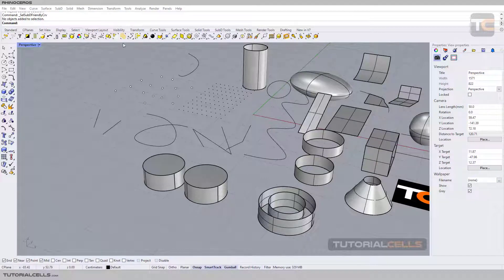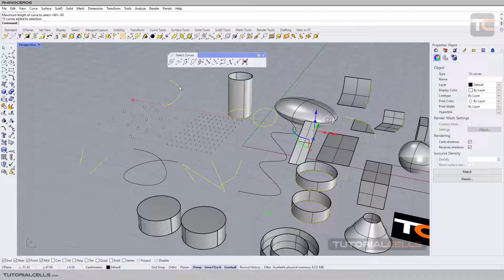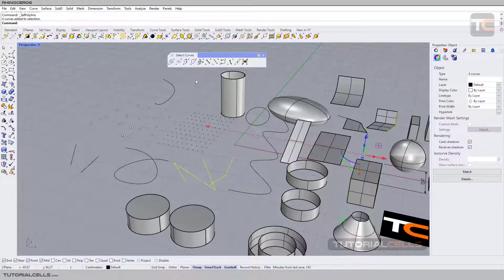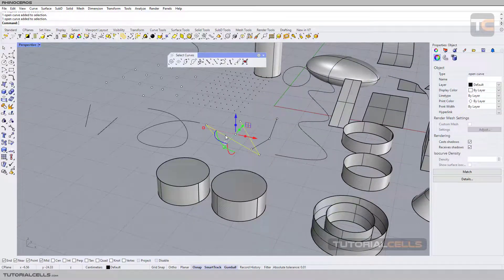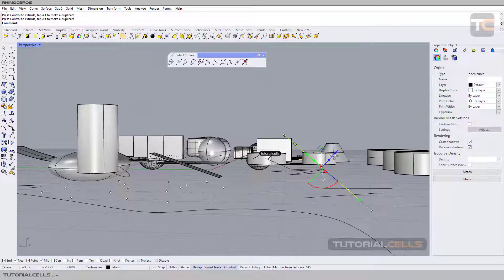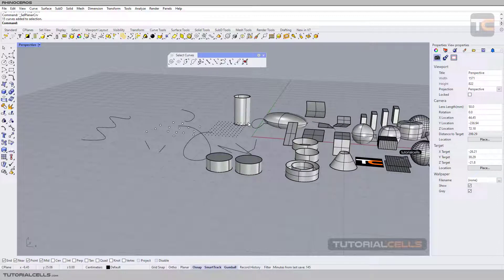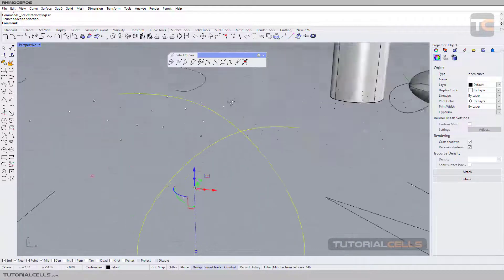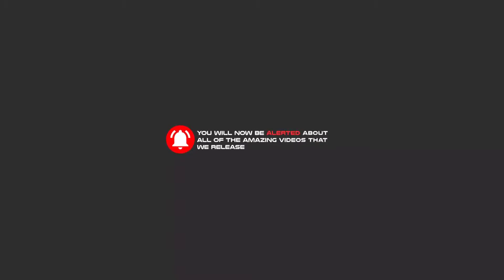0021. curves selection tools in rhino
In this lesson we want to explain the curves selection tools. Included . select curves, select sort curves, select open and closed curves, select polylines, select lines, select by line types, select planar curves, select subcurves, select self intersection curves